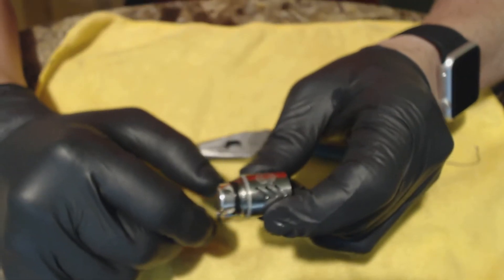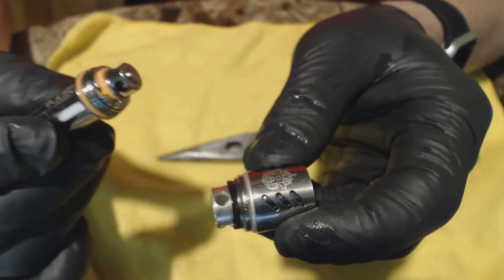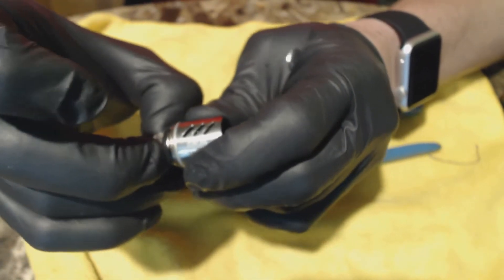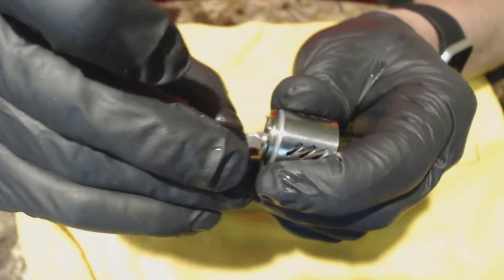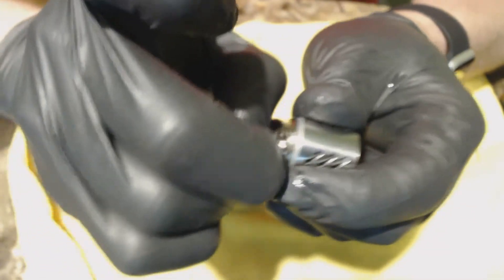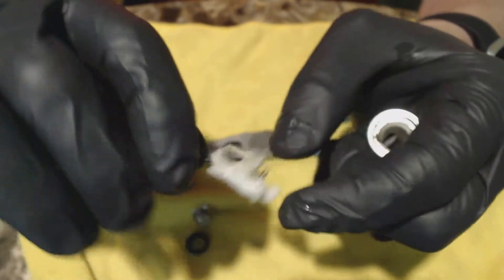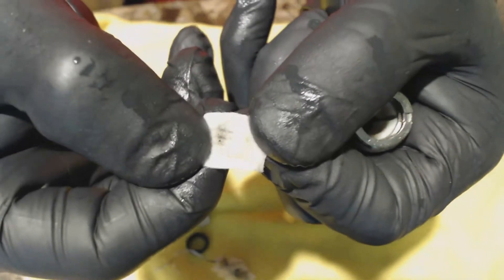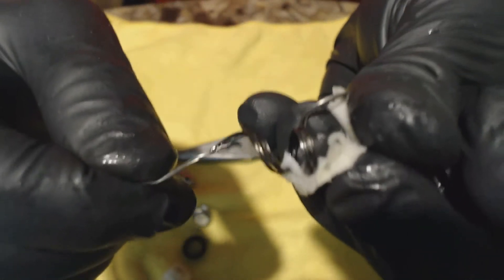Coil Dissection-Does cheap -juice and chain vaping gunk up coils?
To satisfy my curiosity about my chain vaping You Got E-Juice on the TFV 8 and Cleito I break down two very used coils, enjoy.